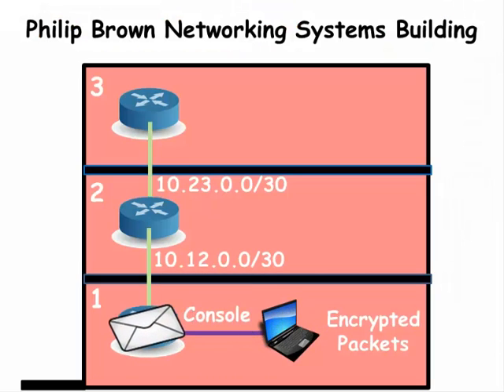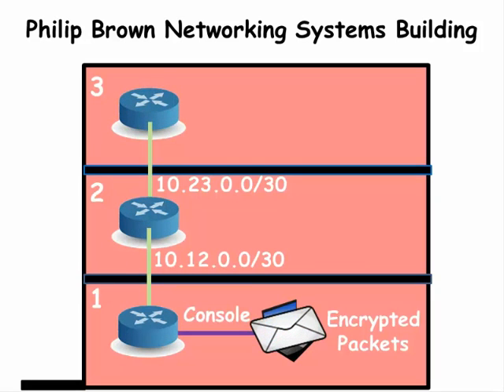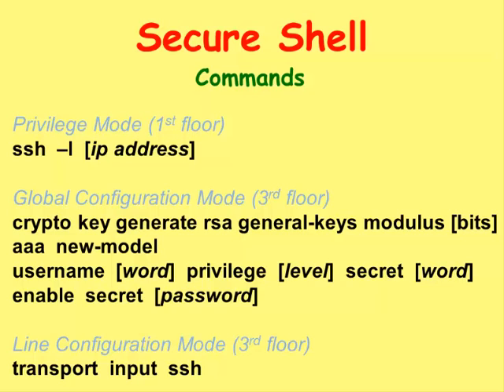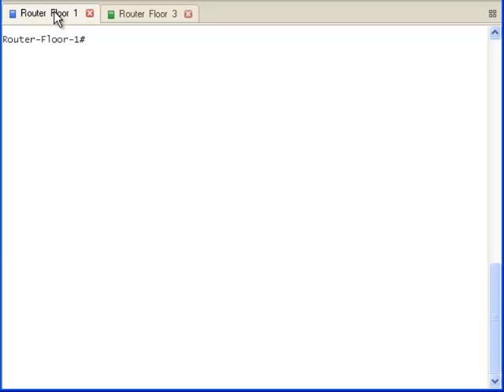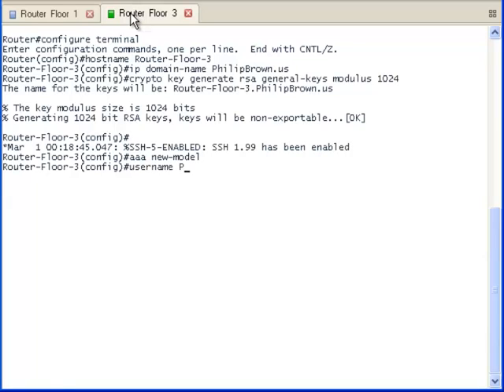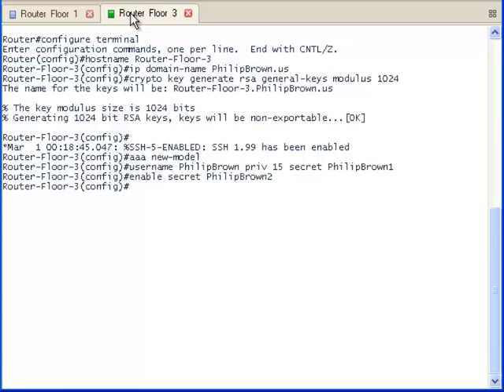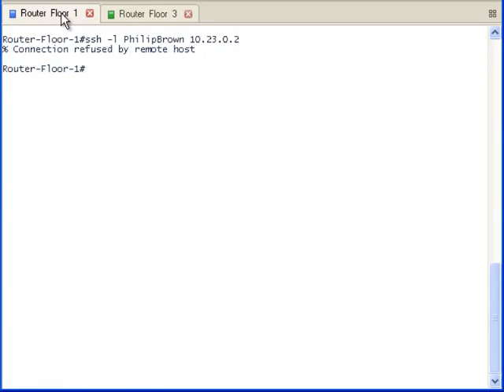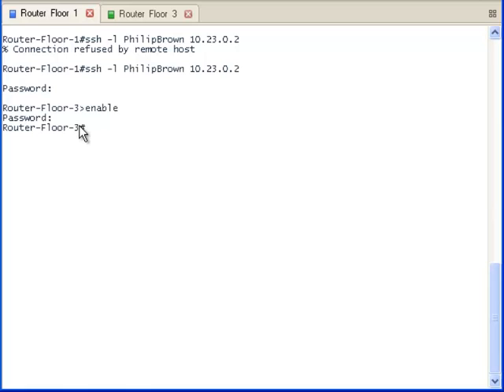Cisco Routers: Secure Shell